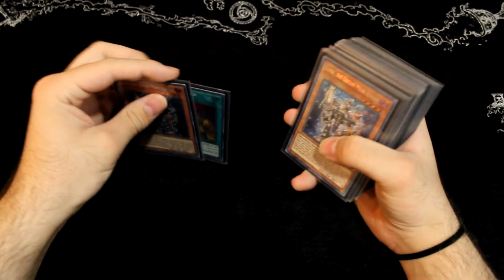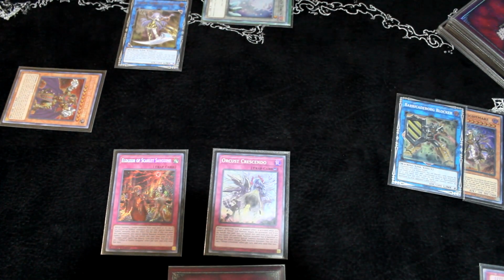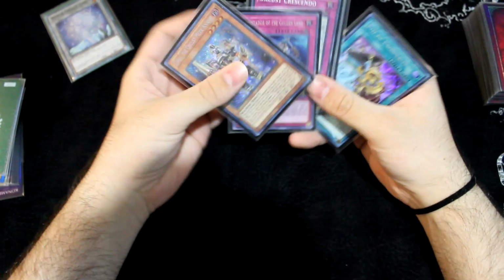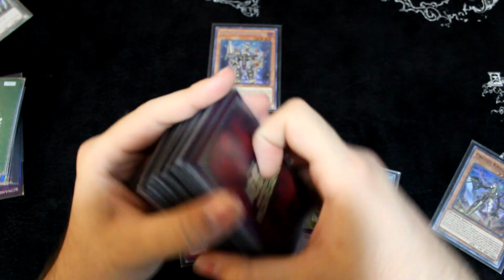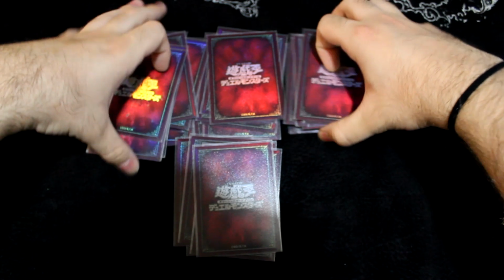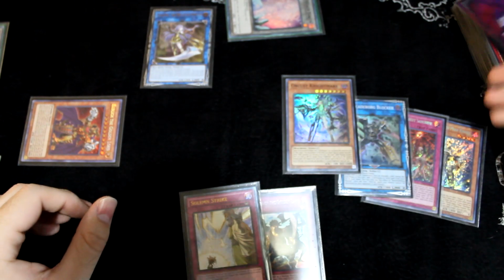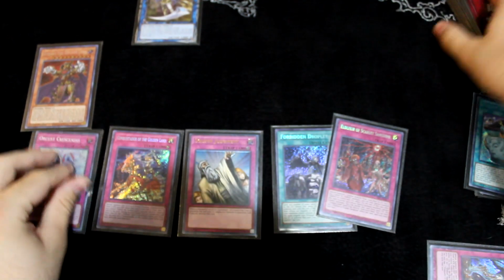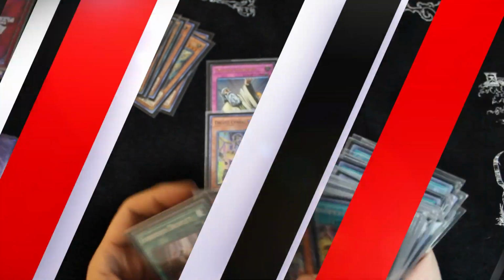YU-GI-OH! *AWESOME* ORCUST ELDLICH COMBO VIDEO! INSANE GRIND GAME!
Patty shows off combos for his Orcust deck for this format. Hope you guys enjoy!